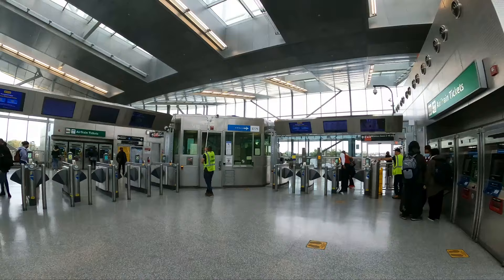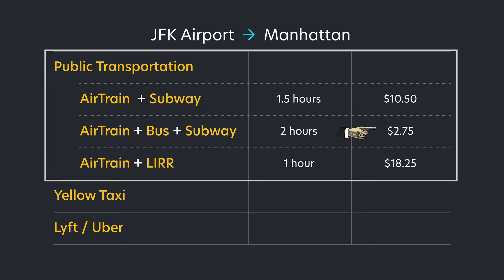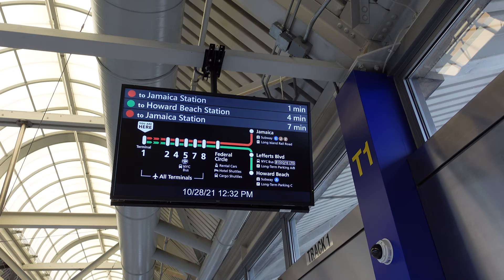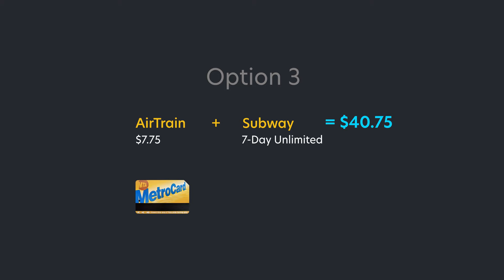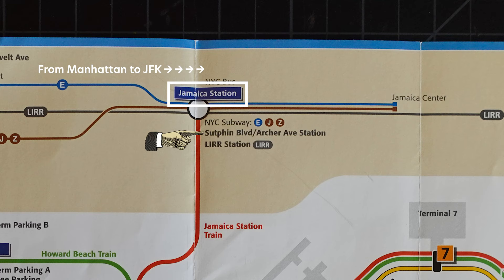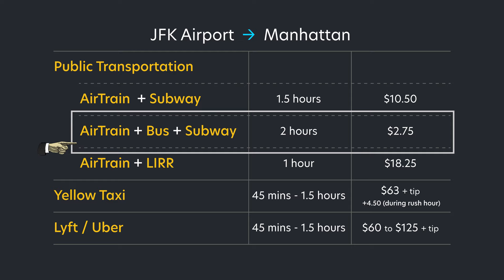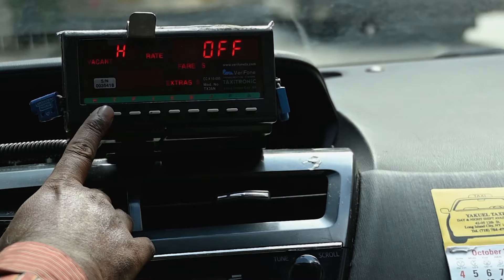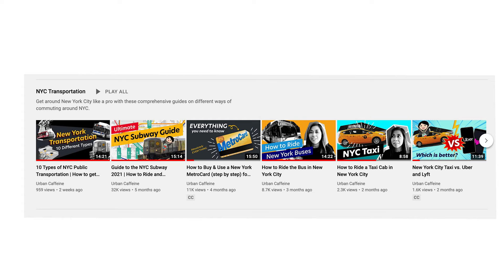JFK to New York (Manhattan) → AirTrain, Subway, Bus, LIRR, Taxi, Uber, Lyft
UPDATES!!!
AirTrain is now $8. Taxi flat rate is now $70.
Terminal 8 has Q3 bus ONLY. Lefferts Blvd Station has B15, Q3, and Q10.

JFK UPDATE: The price of the AirTrain has gone up to $8.
I'm making a video on how to get around paying full price on this.

Need to get from JFK Airport to New York City? Or JFK to Manhattan? This t is about 16 miles from John F. Kennedy (JFK) International Airport. In New York, that’s a long ways to travel. But there are options: public transportation (i.e. the AirTrain, bus, subway, LIRR), New York yellow taxi cab, and ride shares like Lyft and Uber. And in this video, we are going to break all these down in detail so you know how to get around the airport, pay for transportation, and not get lost when traveling from JFK Airport to Manhattan.

00:00 Intro
01:15 Overview of different New York Airports (LaGuardia, Newark, JFK Airport)
02:09 All transportation options from JFK to Manhattan
03:42 AirTrain
04:13 Using the AirTrain and NYC Subway
08:03 Using the AirTrain, Bus, and Subway
09:55 Using the AirTrain and Long Island Rail Road (LIRR)
10:56 Using the Yellow Taxi Cab
12:19 Using Lyft or Uber
12:59 Outro

Did this video help you out? Consider supporting the next video.
BTC → bc1qfkn0v9rns73mkvsq4d8cxeqxr32kytyl6wn2aq
ETH → 0xF29A627234Bf991e990D22f9eDC3C6c212b71AB4
DOGE → D6pSErSmS6uj5trYXjHhTZnbrKhEtWt7vZ

CREDITS

Modification: cropped
→ Taxi Meter B-roll by Tim Samuel via Pexels
→ Side of taxi showing flat rate b-roll by Tim Samuel via Pexels
→ Uber Lyft picture 1 by Sundry Photography / Shutterstock.com
→ Uber Lyft picture 2 by Jonathan Weiss / Shutterstock.com

This video answers the following questions:
- How to get from JFK to Manhattan?
- How much does it cost to travel from JFK Airport to Manhattan, New York?
- What are the different options of transportation from JFK Airport?
- How does the subway work from JFK Airport?
- How to take the subway from JFK to New York City?
- How to take the subway from JFK Airport to Manhattan?
- How long will it take to get to Manhattan New York from JFK Airport?
- How to taxi from JFK to Manhattan?
- How to get to Manhattan by train from JFK airport?
- How to take the Subway from JFK Airport to NYC (New York City) via the AirTrain?